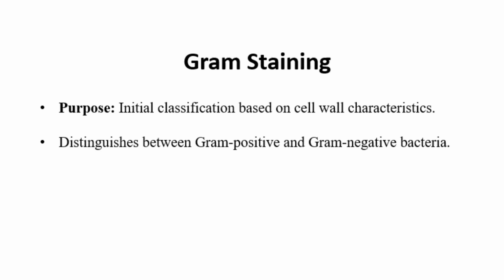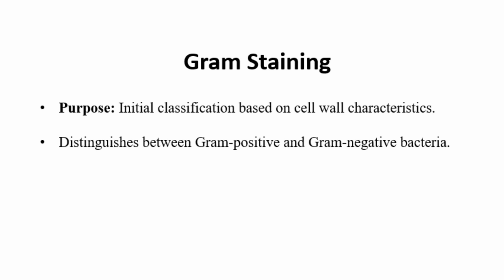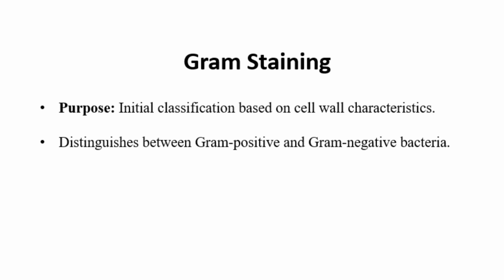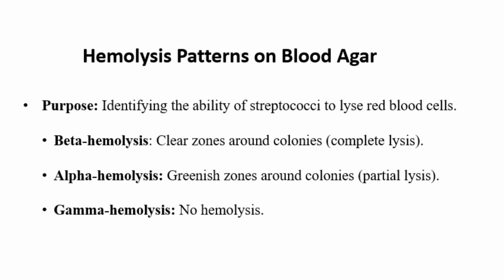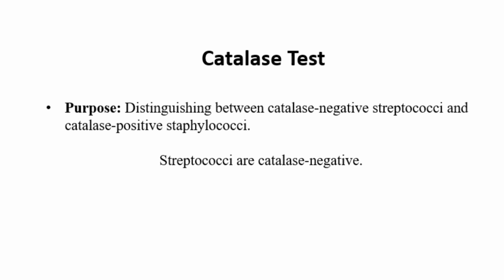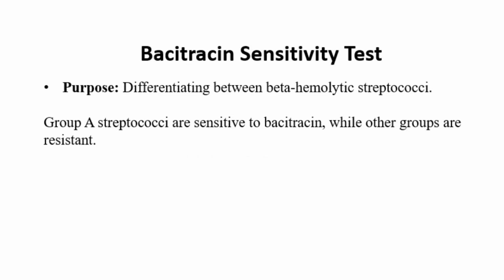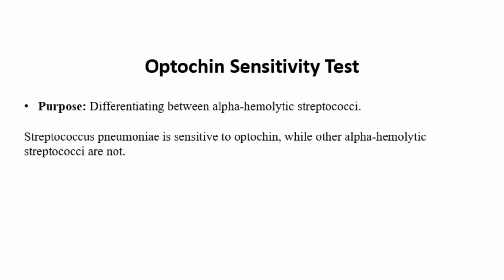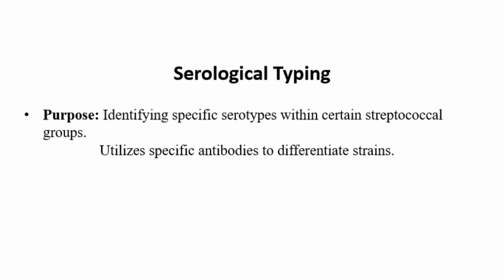Haris Gulab || MLT120192025 || Test for differentiation of Streptococci